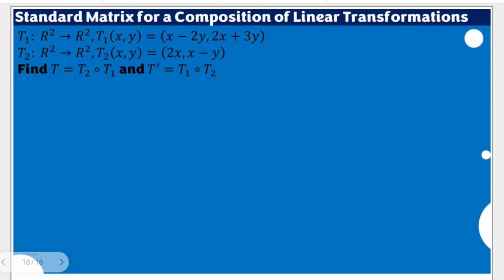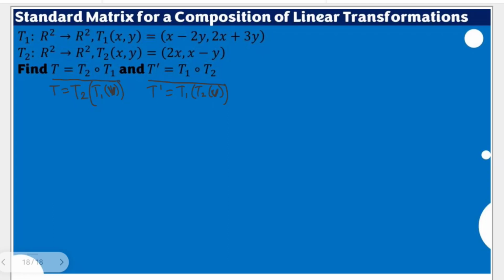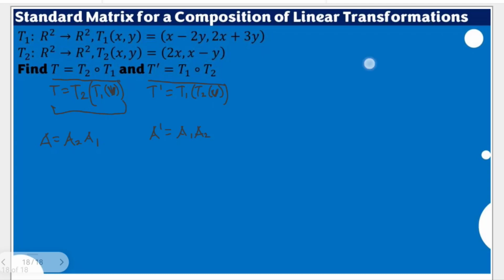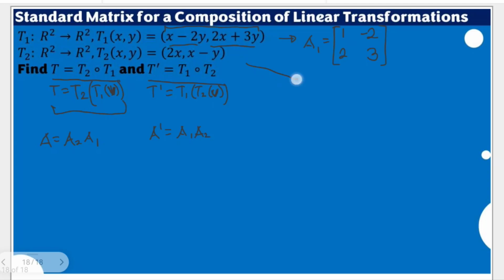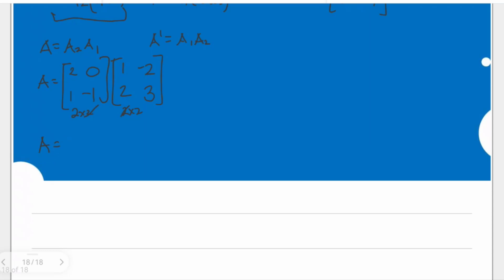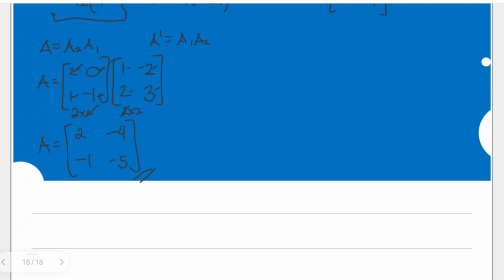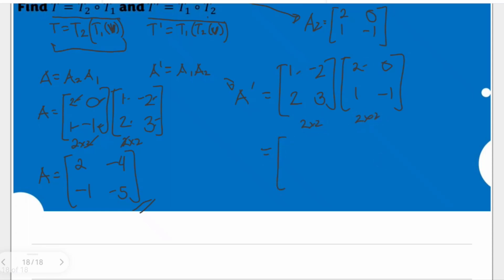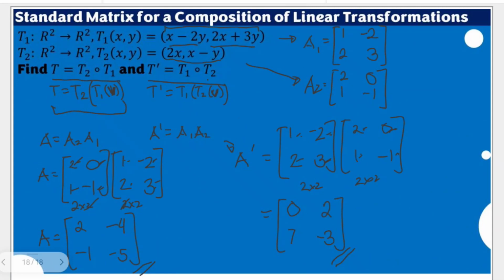Standard Matrix for a Composition of a Linear Transformation_2 || Advanced Linear Algebra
This video briefly demonstrates the technique of solving the standard matrix for a composition of linear transformations.